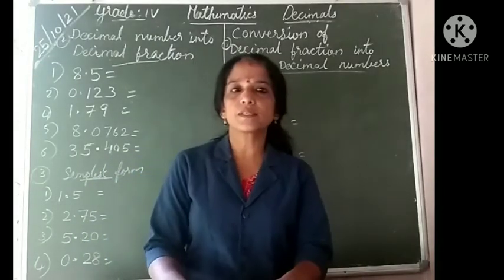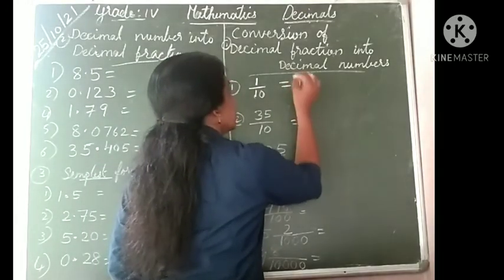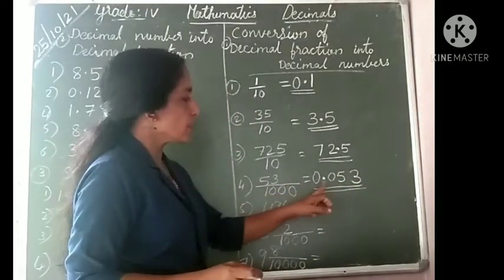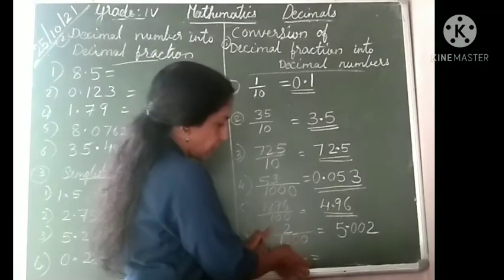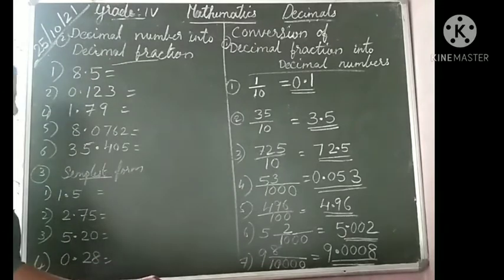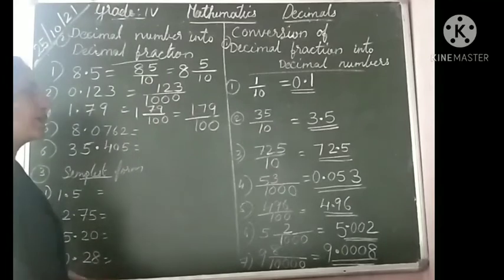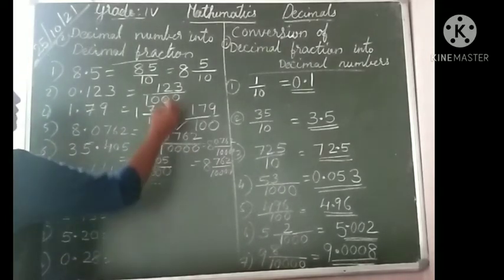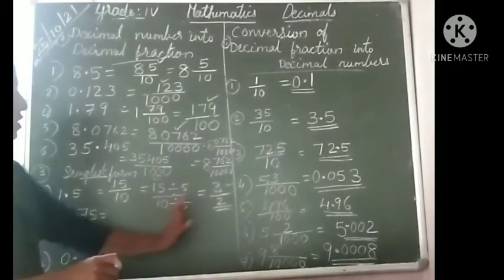Class 4 Mathematics Sem 2 Part 15